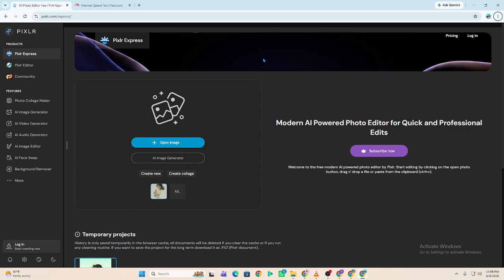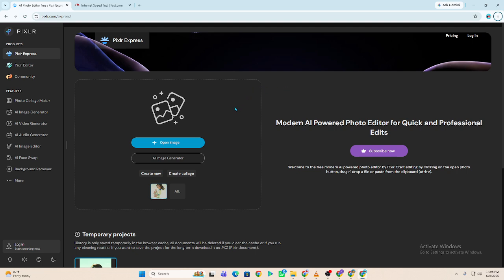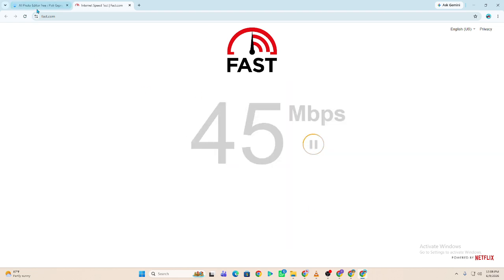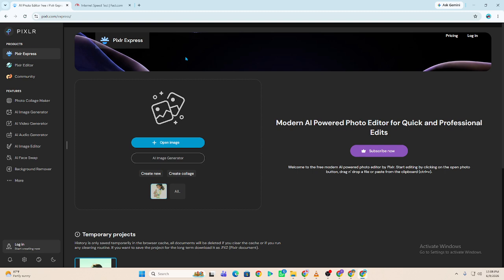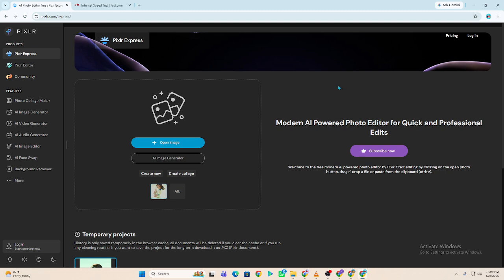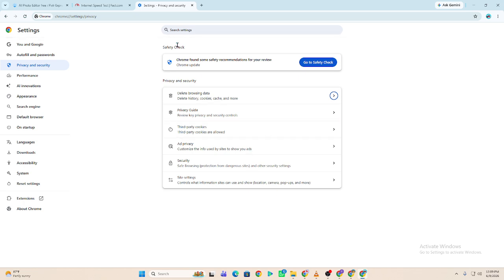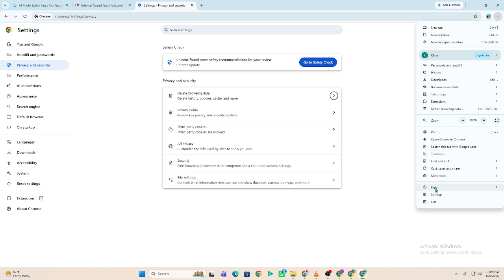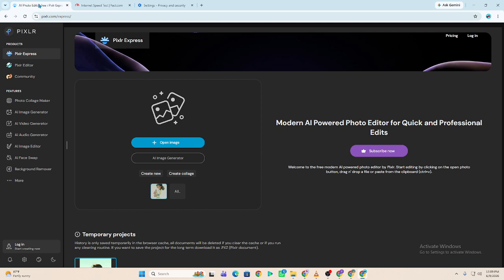How to Fix Pixlr Crashing Full Guide 2026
Learn how to fix Pixlr crashing issues with this complete 2026 step-by-step guide. Discover how to troubleshoot browser problems, clear cache files, resolve extension conflicts, improve performance, fix loading errors, and prevent unexpected crashes while editing photos in Pixlr. Perfect for beginners, designers, content creators, marketers, and photo editors.